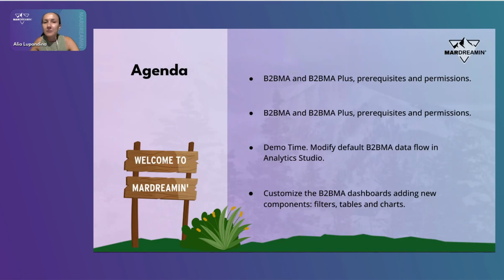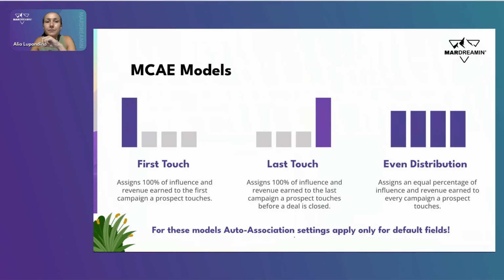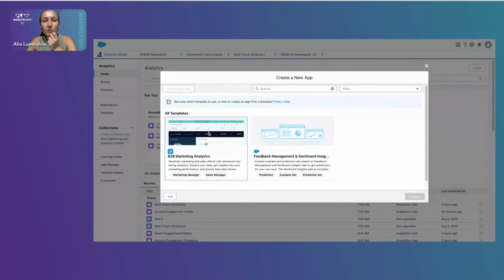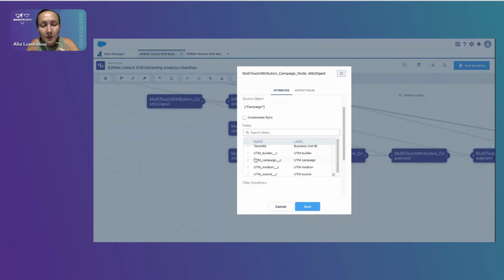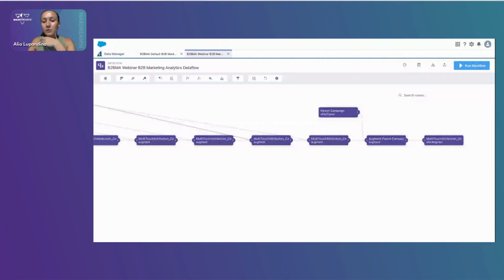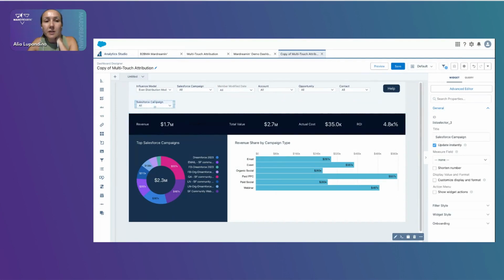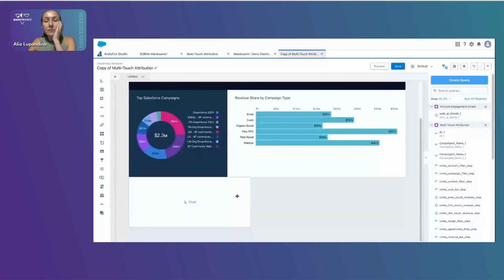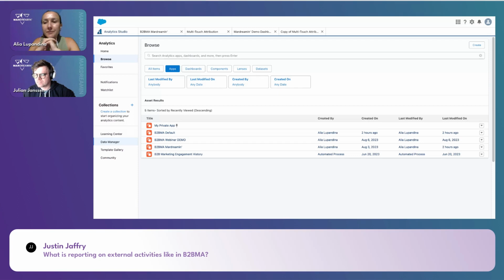Personalize Multi Touch Attribution Dashboards With Ease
The default dashboards within B2B marketing analytics are great. But sometimes they don't meet 100% of your needs.

In this session, learn how to personalize the dashboard to get the metrics you need. We’ll dive into the dataflow and modify the initial data, as well as add extra filters, tables, and charts to the dashboard. This session is great for everyone who is not familiar with CRM Analytics and uses only the default dashboards offered by Salesforce.

Speaker: Alia Lupandina